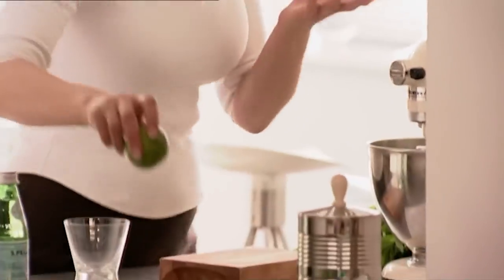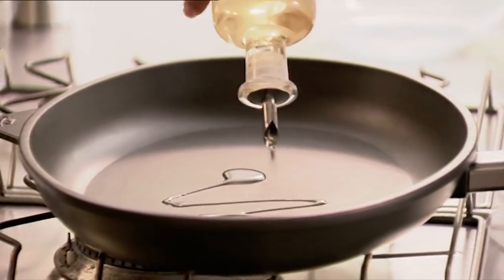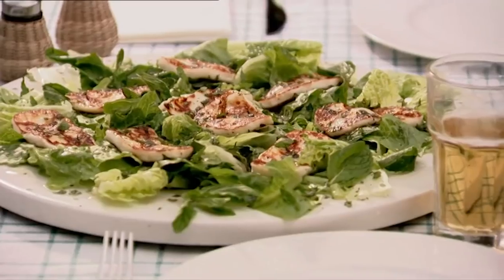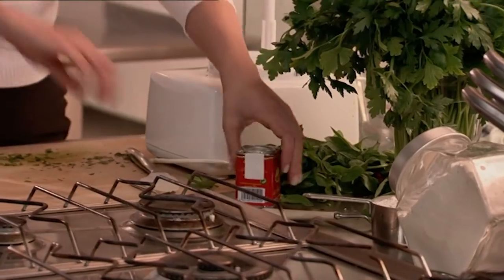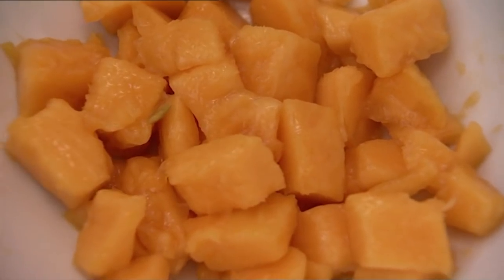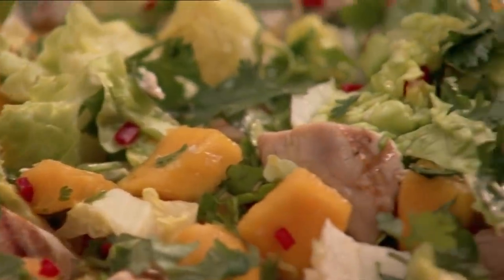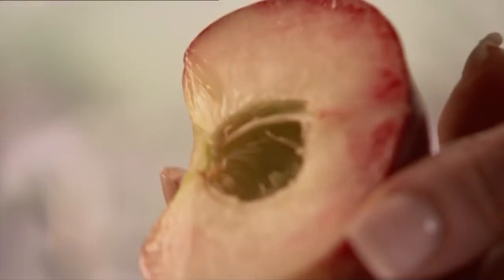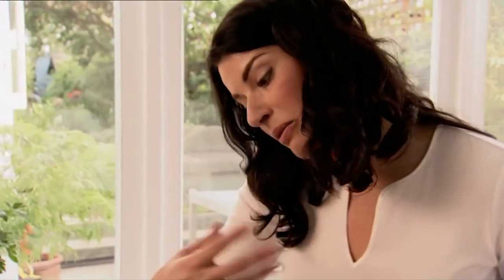Nigella Cooking With Household Ingredients | Forever Summer With Nigella | Tonic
Food writer Nigella Lawson dips into family cookbooks and classic literature for some minty summer recipes, using the herb to add subtle flavour to a squid salad and bringing a fresh tang to a traditional gimlet, made with vodka and gin. Also featuring mint julep peaches, inspired by The Great Gatsby, and a green salad and grilled halloumi.

0:00 Cooking With House-Hold Ingredients
1:08 Nigella's Gimlet Cocktail Recipe
2:08 Squid Salad
7:00 Simple Summer Salad With Halloumi
7:33 Soft Goats Cheese And Fresh Mint Omelette
8:09 Courgette Friters
12:00 Golden Jubilee Chicken With Mango
16:49 Low Effort Chicken Salad with Parsley and Almonds
17:15 Ceasar Cleopatra Salad
17:45 Mint Julep Peaches, Inspired by The Great Gatsby

Nigella Lawson is back and if she has her way, it will be summer forever. In this eight-part series, Nigella cooks irresistible summery recipes that can be enjoyed at any time of the year. Featuring food from around the globe, Nigella ventures out of the kitchen to give picnics, barbecues and beach food a touch of her inimitable culinary style. In each episode, Nigella’s recipes reflect a different colour with some amazing and unexpected results.